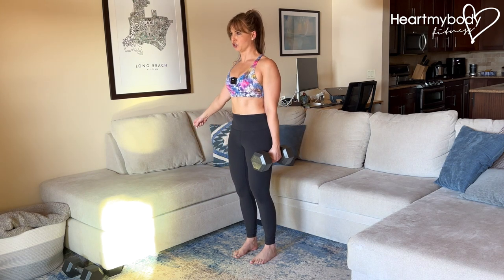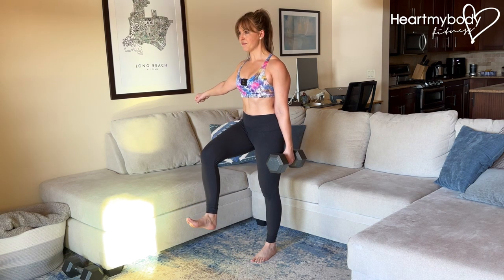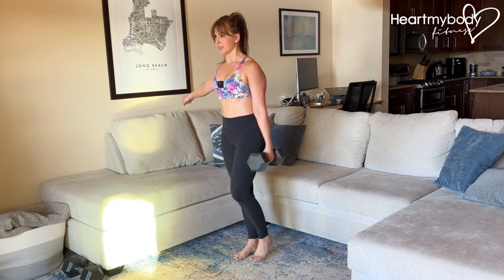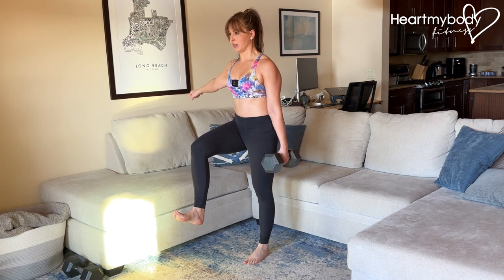How to do a Suitcase March with Pause